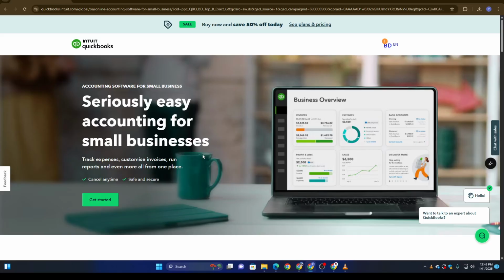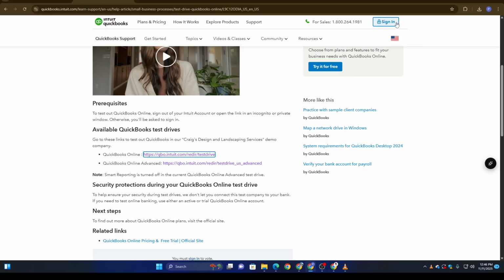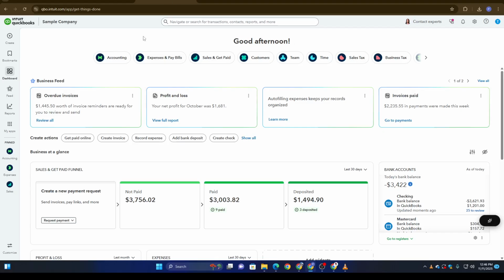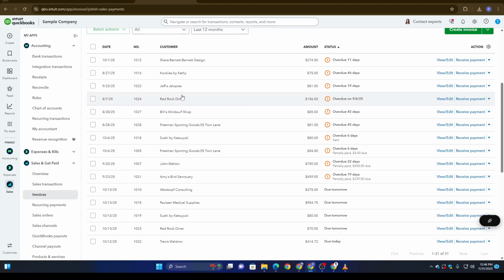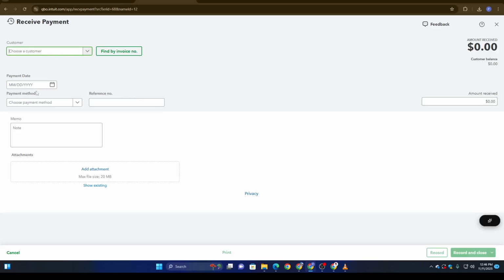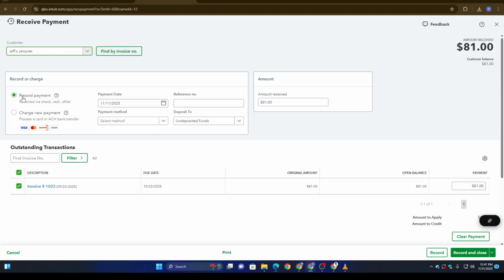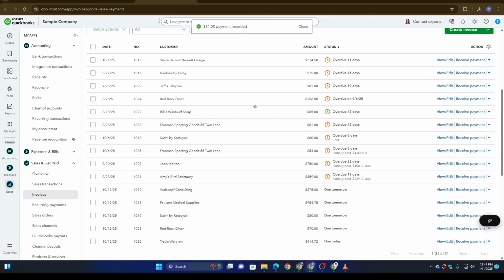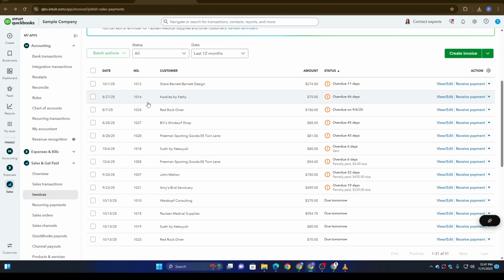How To Mark Quickbooks Invoice Paid - 2025 (Quick Tutorial)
How to Mark Quickbooks Invoice Paid
In this video, how to mark QuickBooks invoice paid is explained step by step for easy accounting. You will learn how to update invoice status, record payments, and manage customer transactions in QuickBooks. This guide also covers tracking unpaid invoices, reconciling accounts, and keeping your bookkeeping organized efficiently.